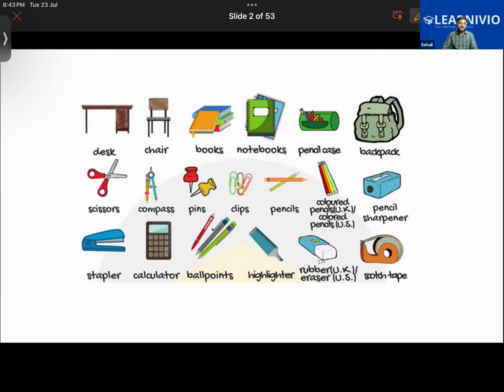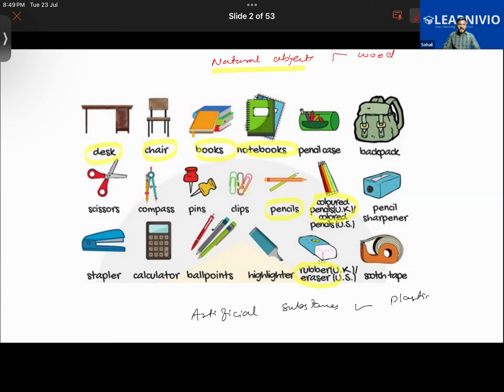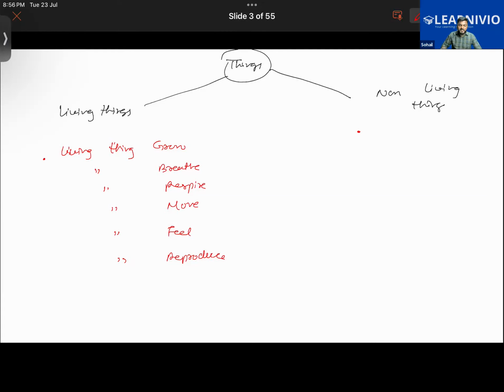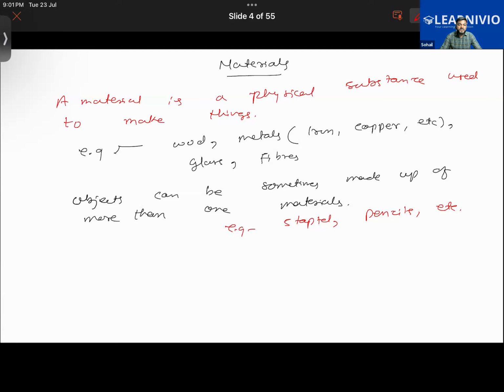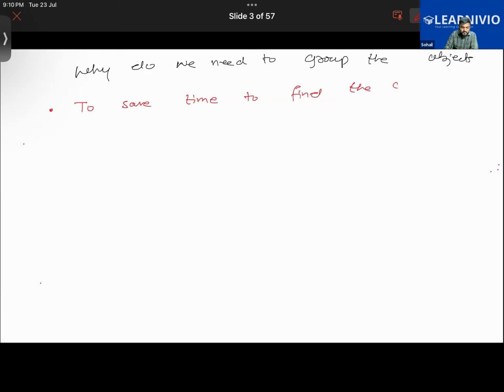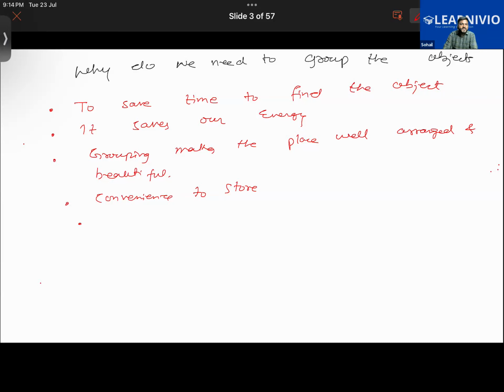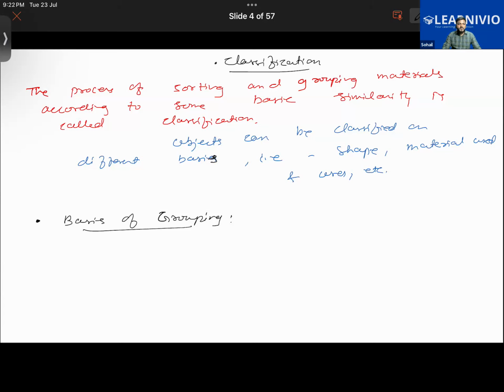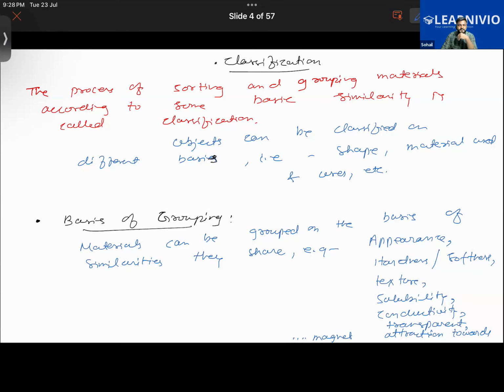Learnivio | Science Lect 6th CBSE S1 27-07-2024